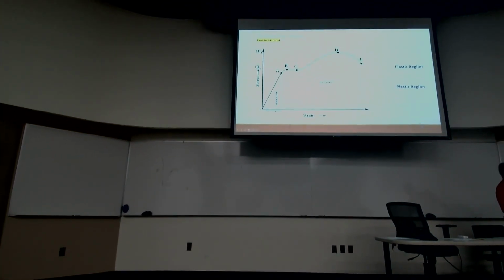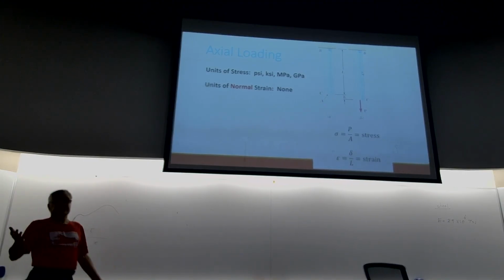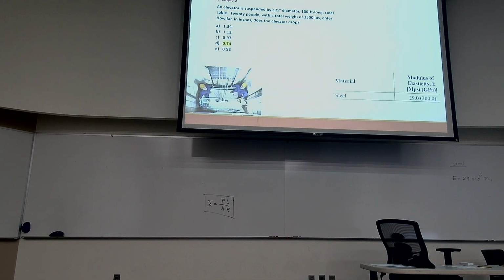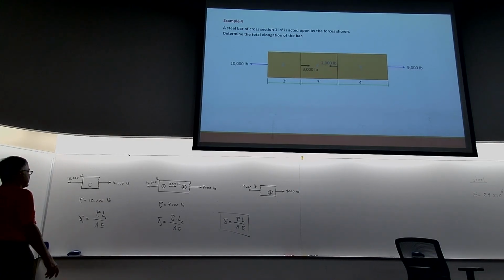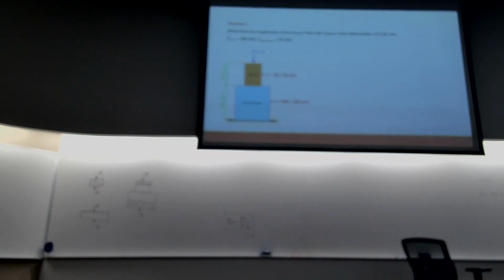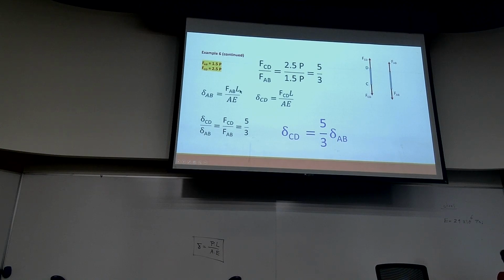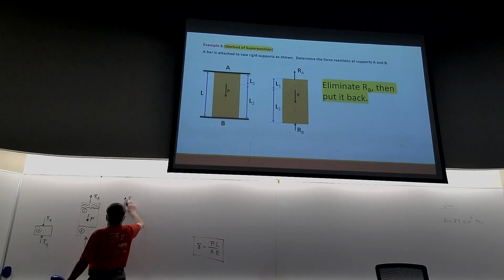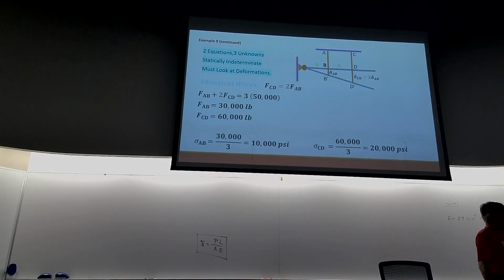1 13 2026 MECH 212 Mechanics of Materials